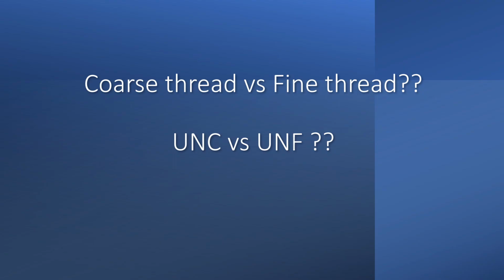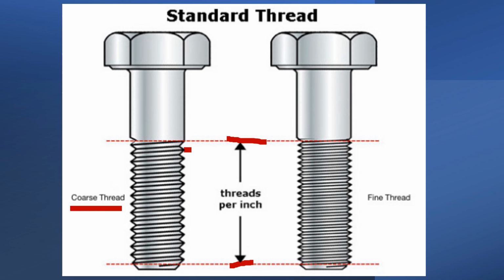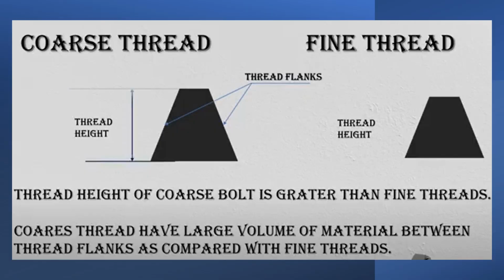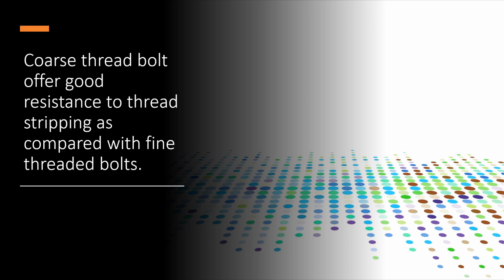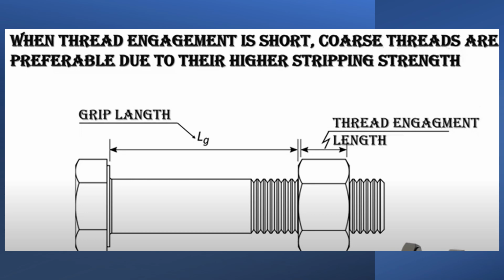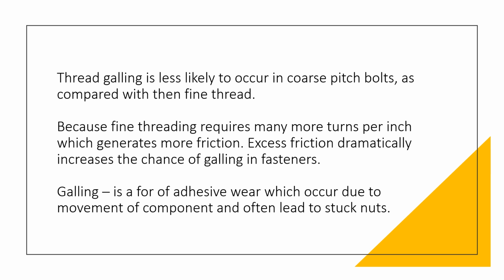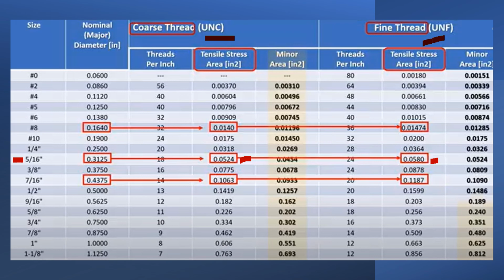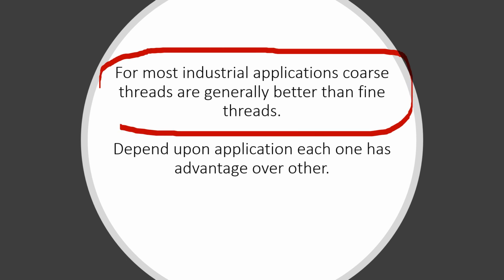Understand Screw Pitch for Bolts (UNC Vs UNF)